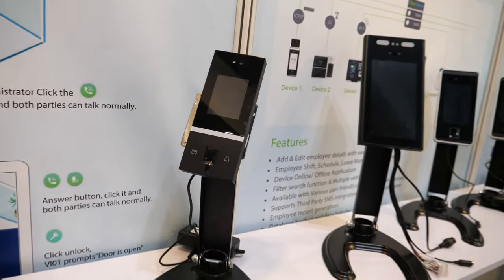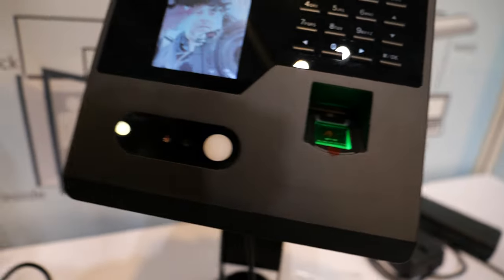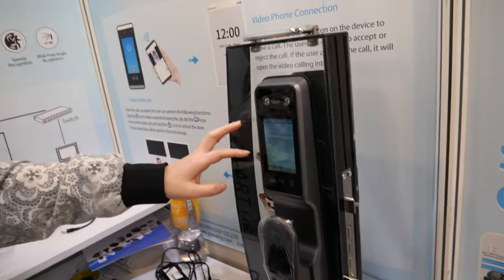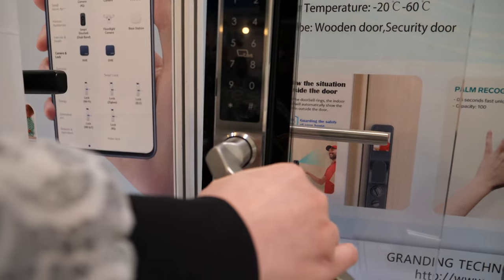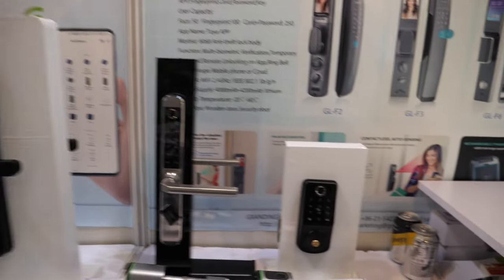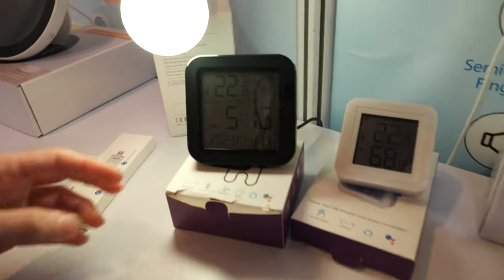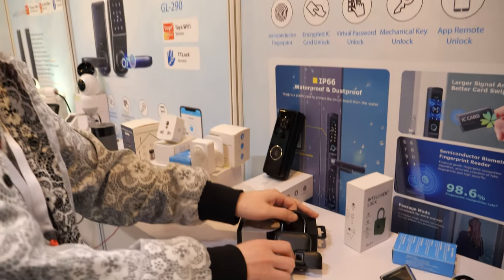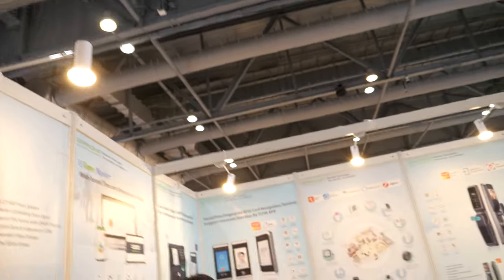Smart Lock Face Recognition Granding technology, Fingerprint Devices for Access Control & Attendance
Jane Ji from Granding Technology Company showcases their official door unlock recognition devices, which include a face detector and an access control device that uses fingerprints, cards, and passwords to regulate entry. The company also offers a smart home lock that can be opened using facial recognition technology. The devices are reasonably priced and can be purchased directly from the company's website. The video also features a weather-proof color screen with a camera that can detect and track people. The company offers a fingerprint padlock that can be charged using USB Type-C and has a battery life of six months. The factory is located in Shanghai and offers OEM services.